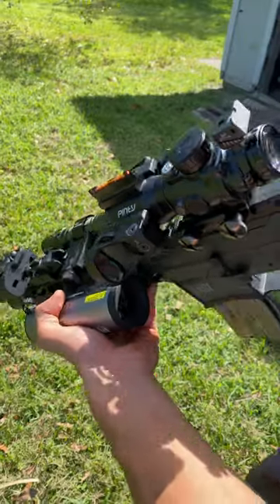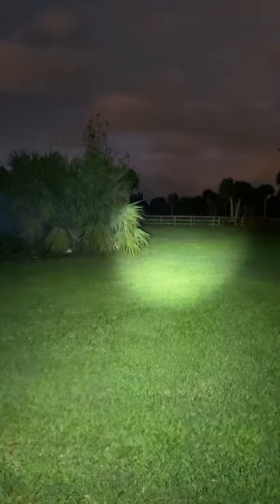The CRAZIEST Airsoft Accessory EVER Made